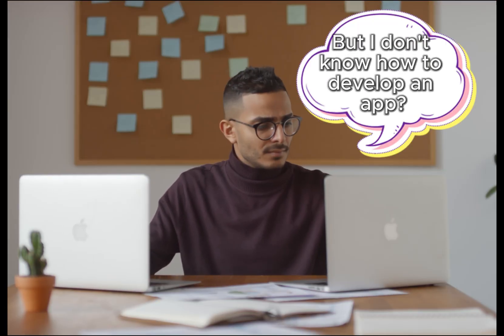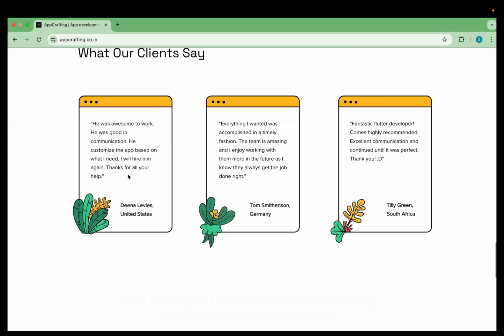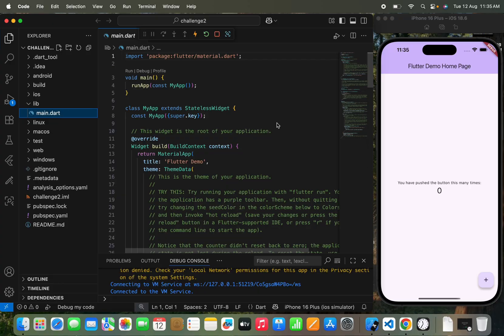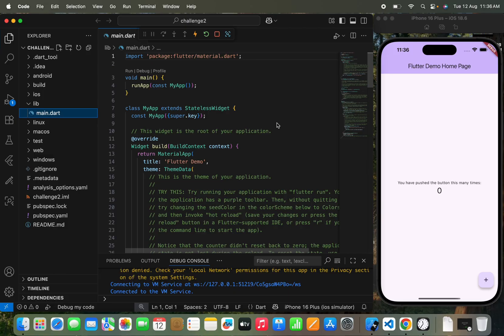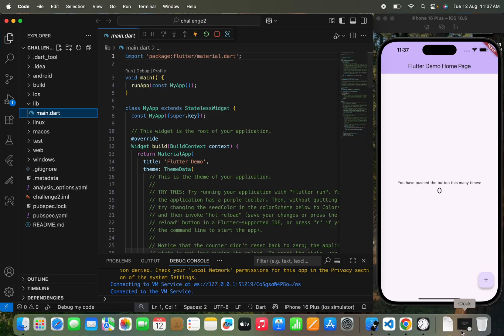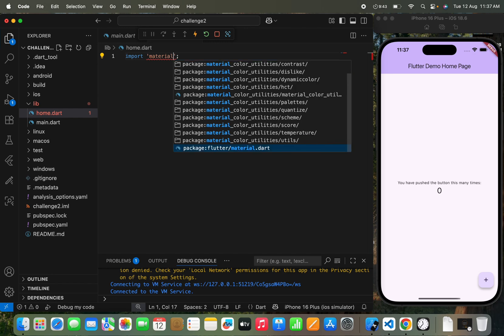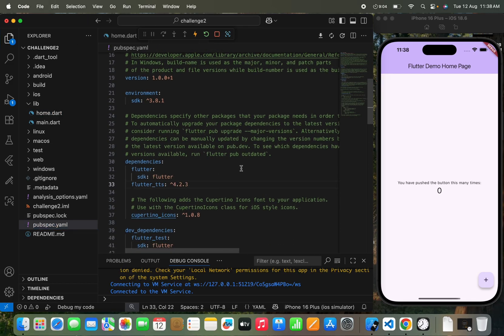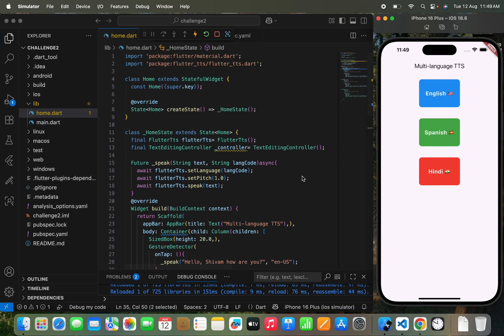🎯🏆 Challenge 2 : Adding AI Voice in Flutter App in just 10 minutes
📱 Got a genius idea or a college project? Let's turn it into a killer app! 💥
🎓 Whether it's your final year project or a startup dream — we build stunning apps that deliver results.
⚡ Fast. Affordable. 100% Working.